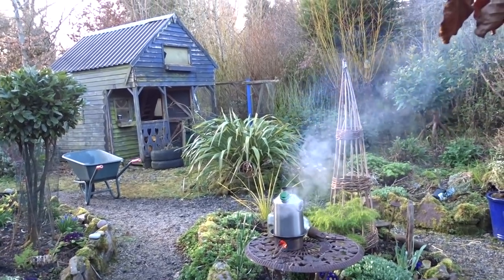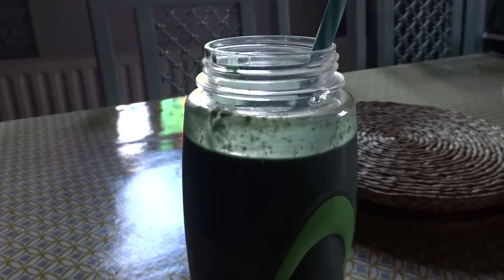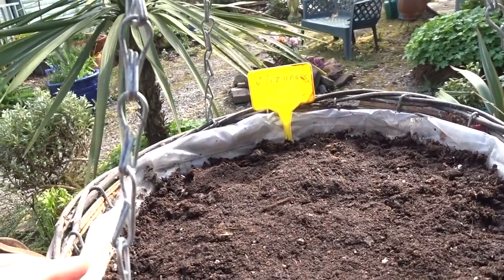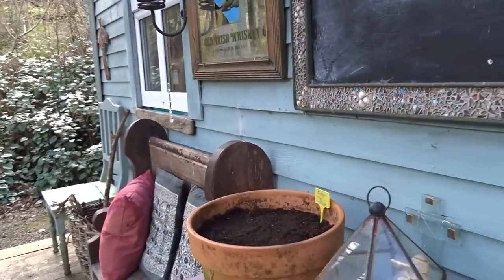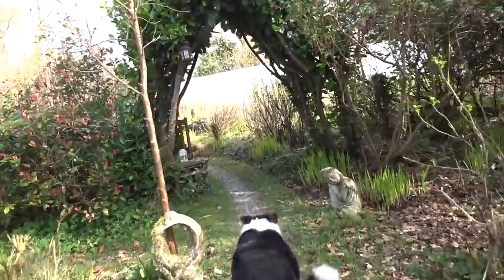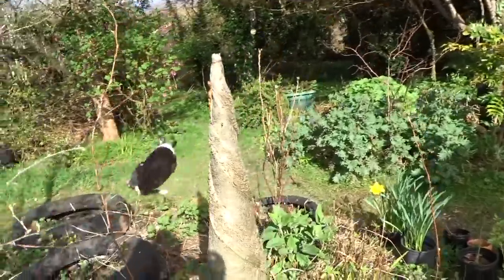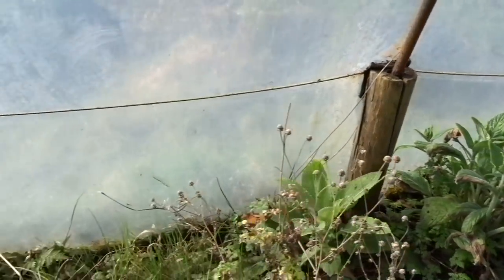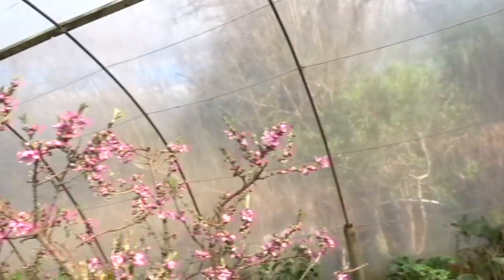Cottage Garden Planting, Pruning and Composting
Filmed over two days of hard work! Life at Bealtaine Cottage in the West of Ireland, day by day…Read “A Cottage and Three Acres,” Bealtaine Cottage Bookshop is open on this link...all INCLUDE FREE P&P!
Other ways you can support the Bealtaine Project that brings Ad-Free videos, blogs and thousands of photographs to social media where you can find almost ten years of material and over 15,000 photographs all free to access and NO Advertisements!